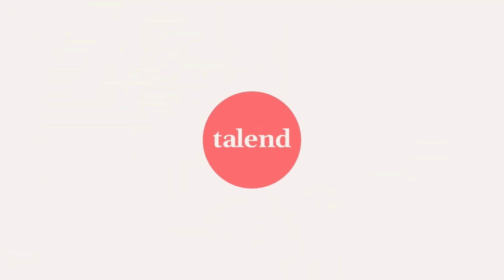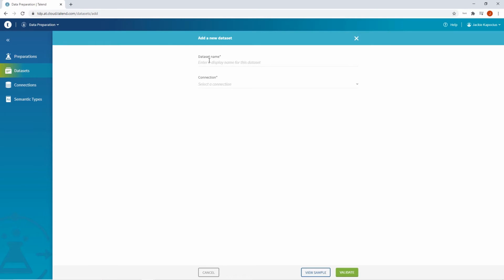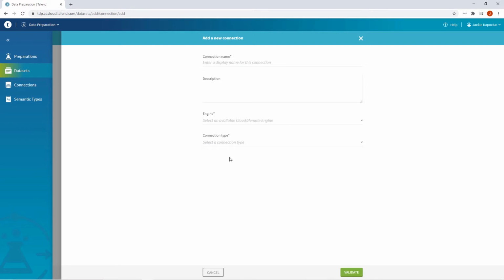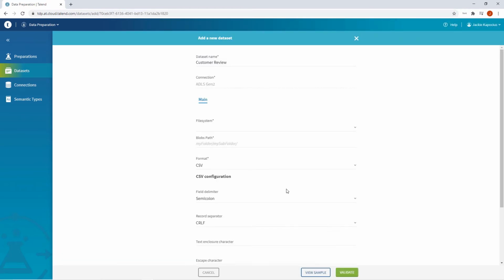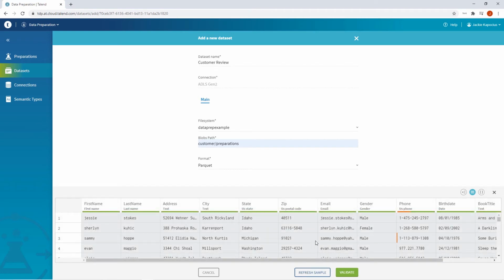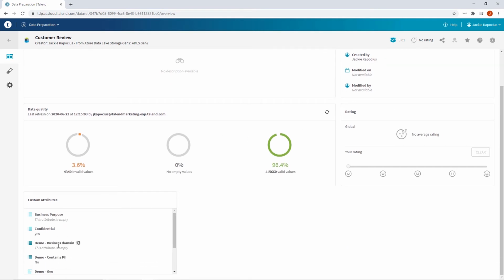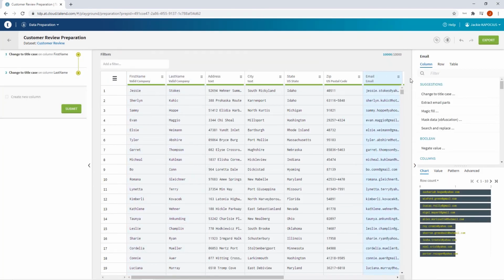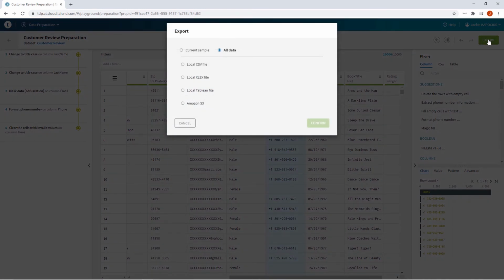6. Talend Data Preparation – Accessing and Preparing Data on Azure Data Lakes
It’s likely your Data Lakes are based on a Big Data storage platform. In this video you will see how Talend Data Preparation is designed to drastically simplify the process of accessing, cleansing, organizing and implementing that data—all from within the Data Lake.